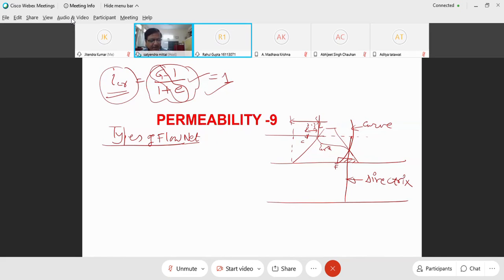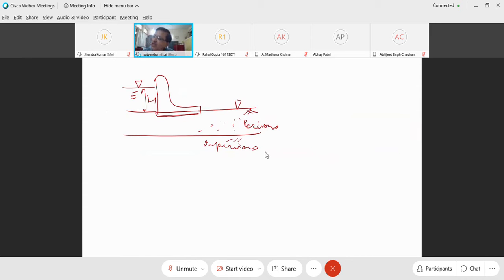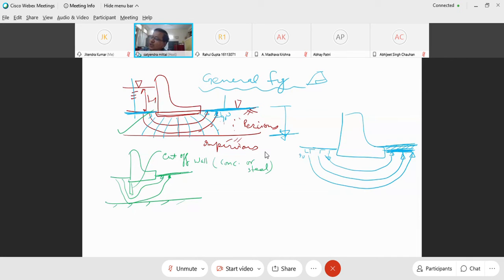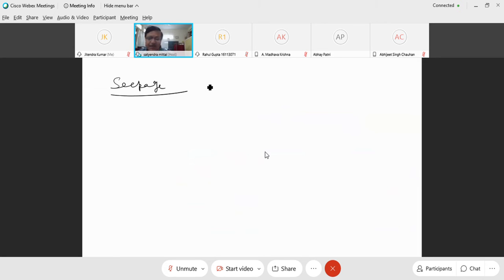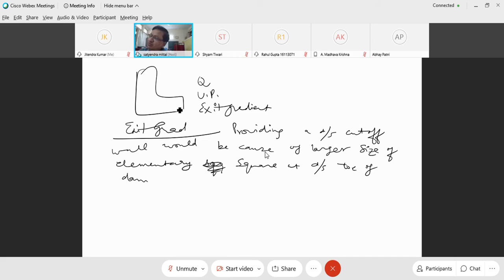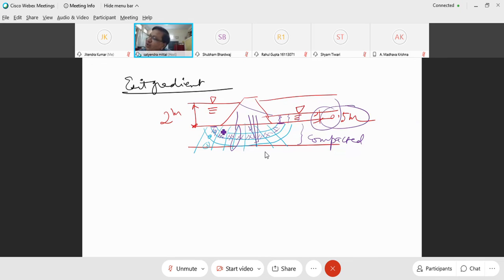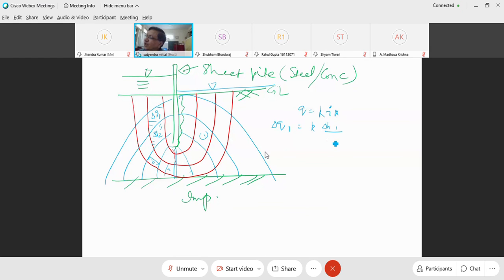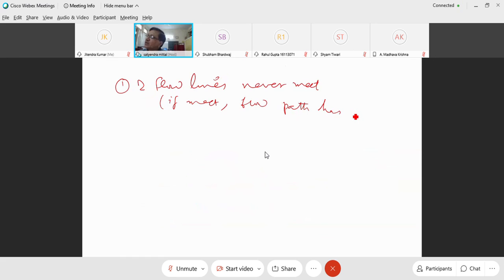7 Soil 13 10 2020